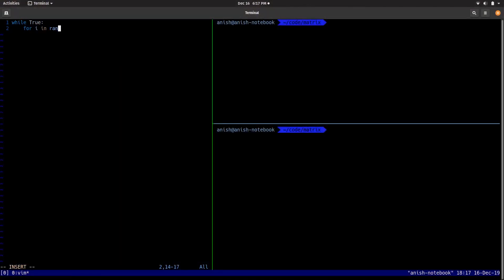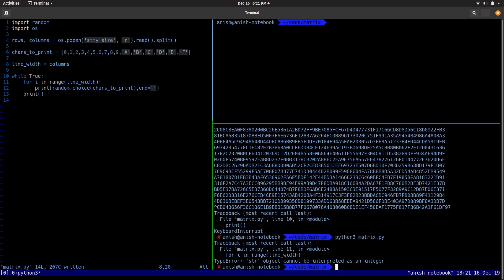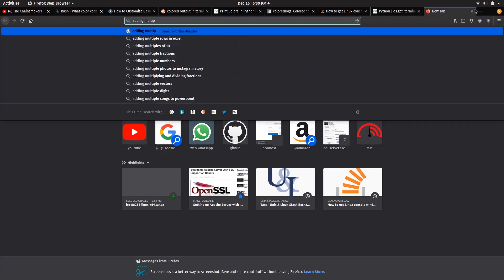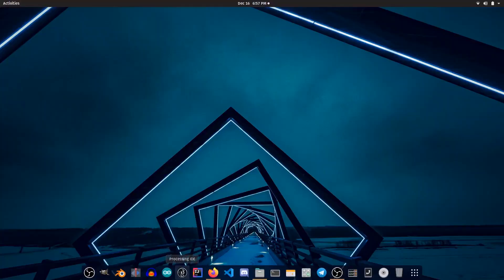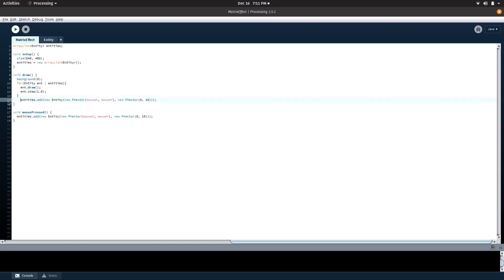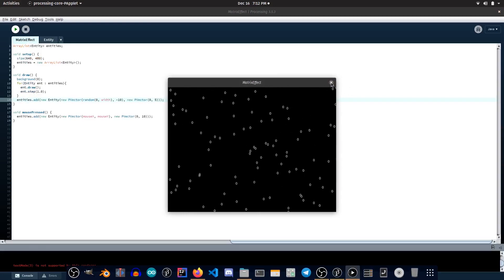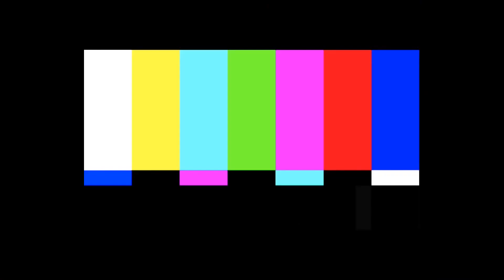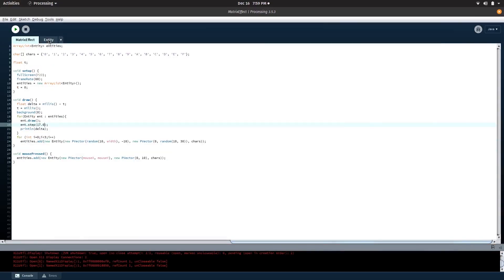Creating the Cool Matrix Effect in Python and Processing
In this video we'll be creating the matrix effect as seen in the movie The Matrix. You can use it to look cool, use as a screensaver or simply to just show off to your friends. I have implemented this effect in two versions - the Python 3 one and a Processing 3 (Java) one. The code to both is open source and can be found here -

CodePizza is a channel about tech, coding, 3D modelling and anything related to technology. We here will be creating many more such amazing projects and talk about tech.